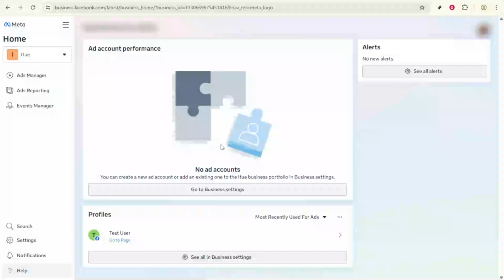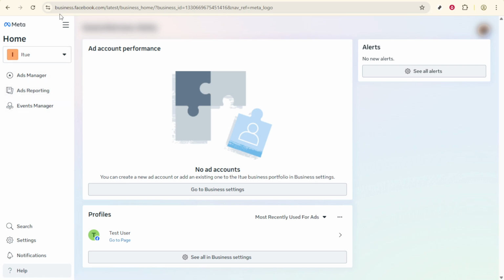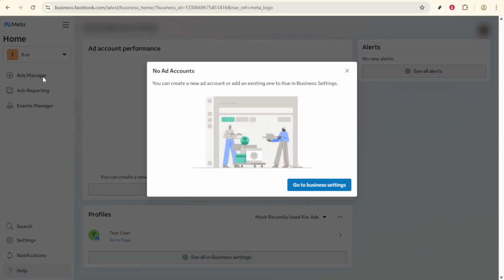How to Create First Ad in Meta [2025 Guide]